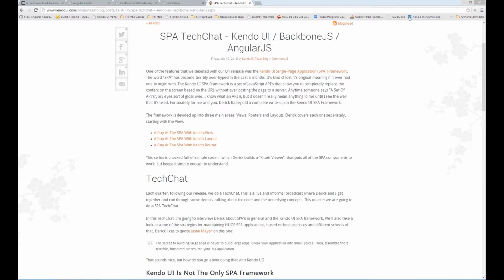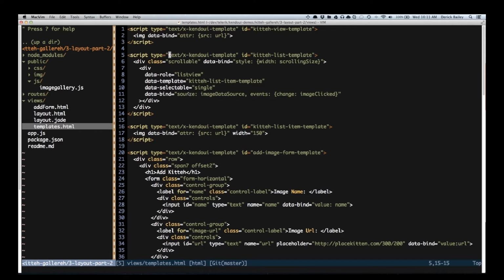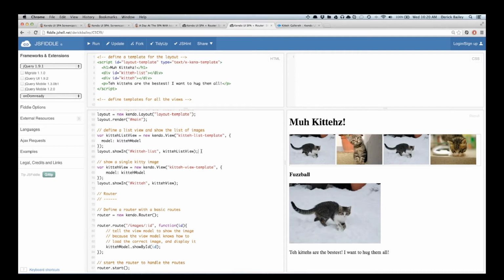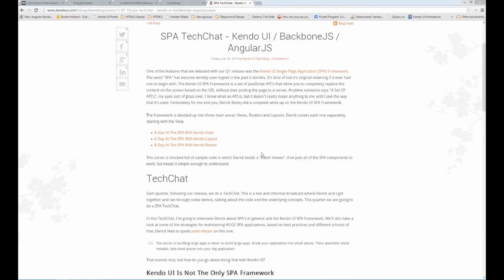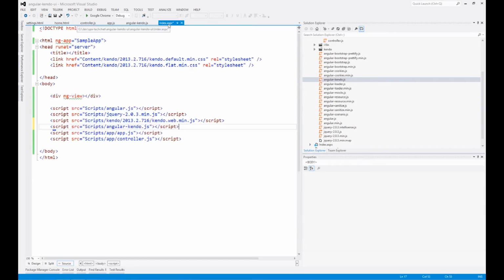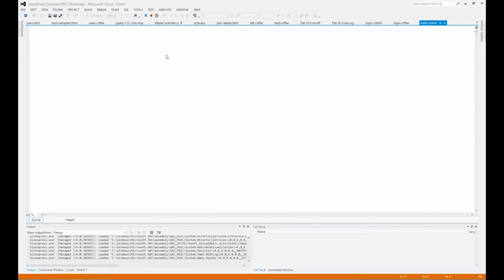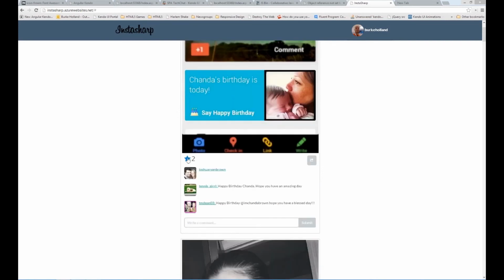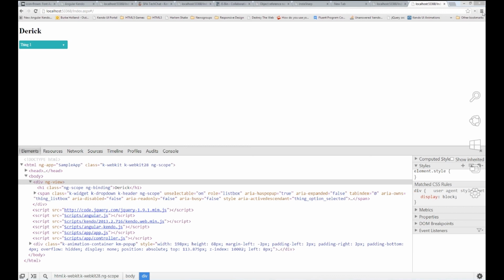SPA Tech Chat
Join Kendo UI Developer Advocates for this informal discussion of JavaScript SPAs. Kendo UI, AngularJS, and more are covered in this recorded live webcast.

Originally broadcast live on Wednesday, July 24, 2013.